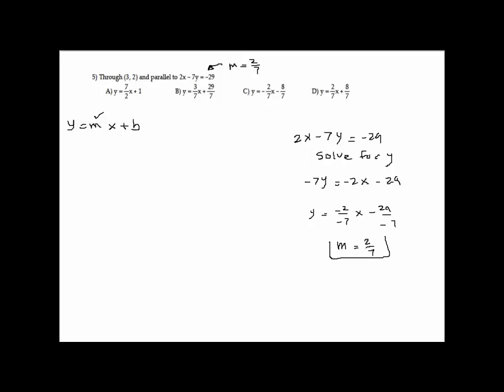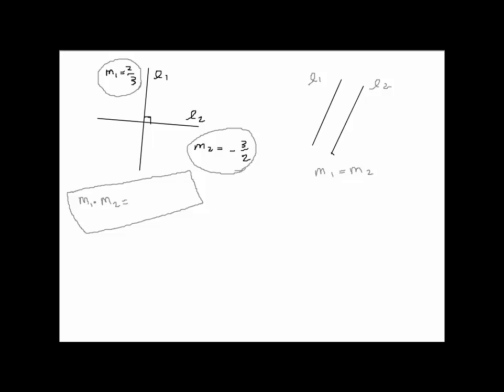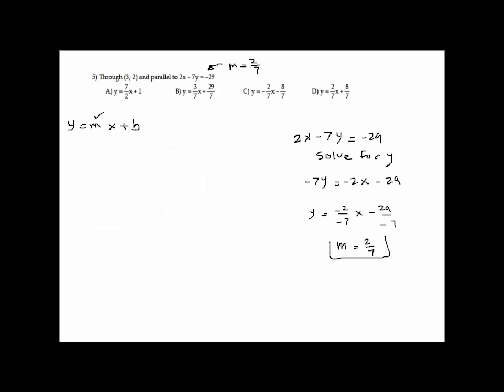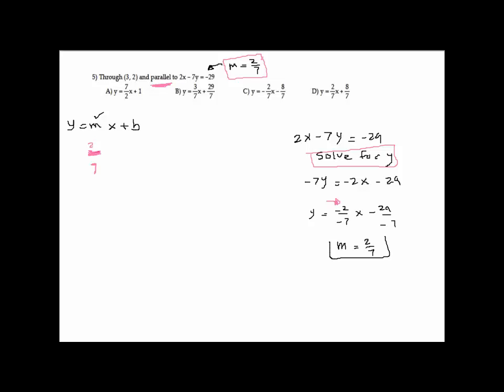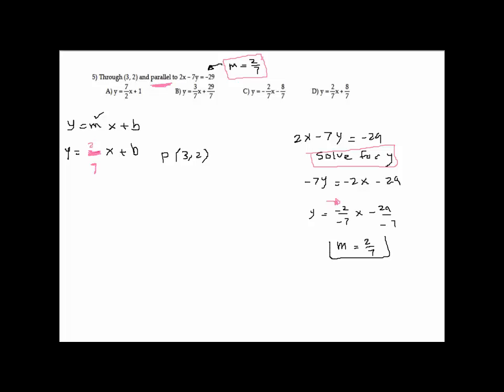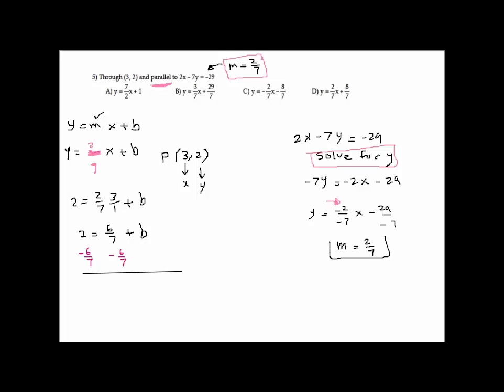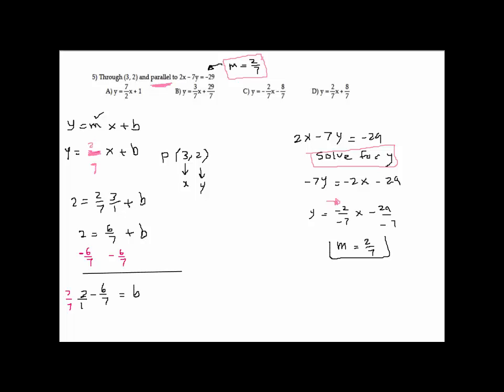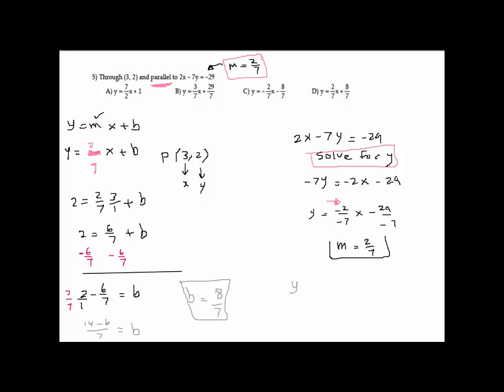Solution to Problem 5, Math 125: Intermediate Algebra Topic 2 (Second Version)